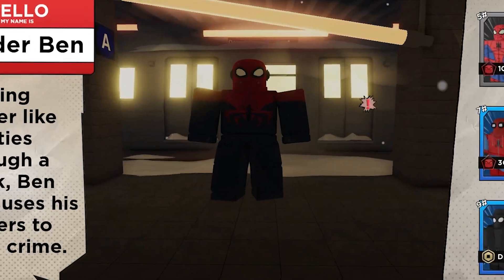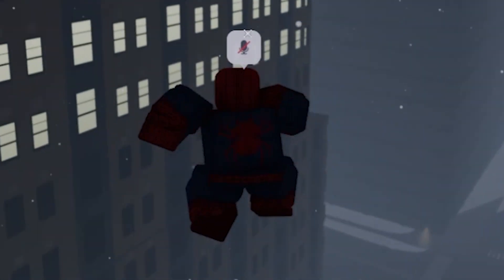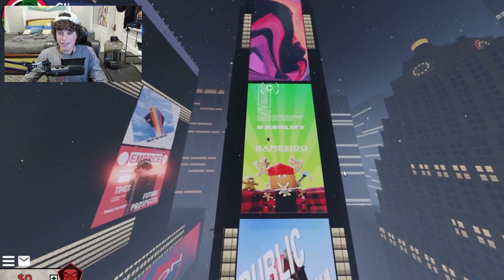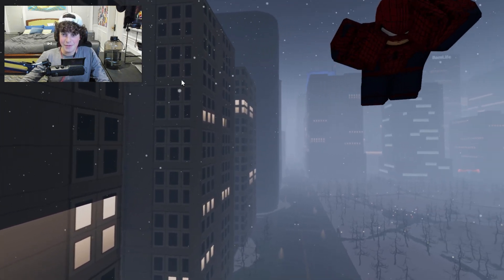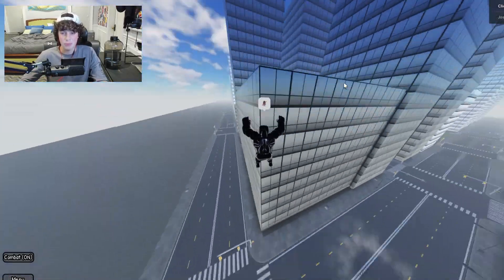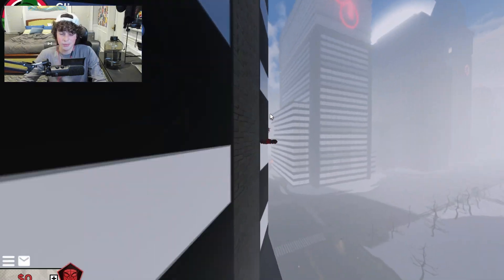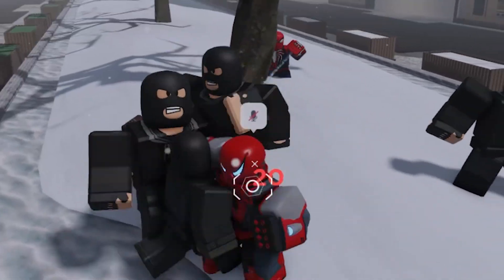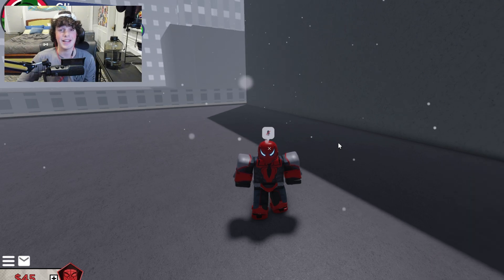Roblox's Best Spider-Man Game of 2022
➜ o yea I got tiktok to: @clickster

 marvel infinity roblox marvel infinity roblox agatha marvel infinity roblox wanda